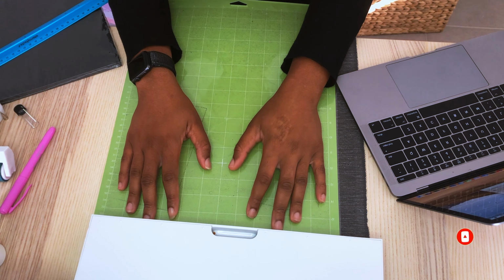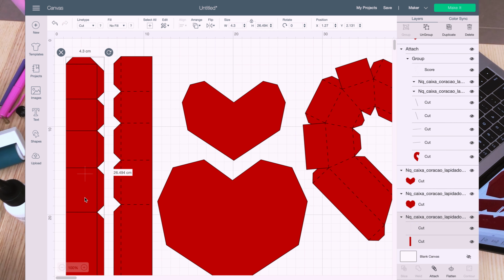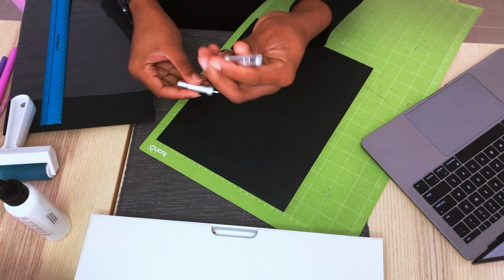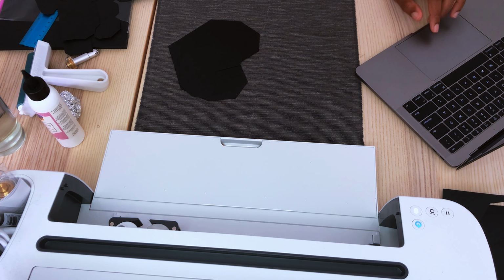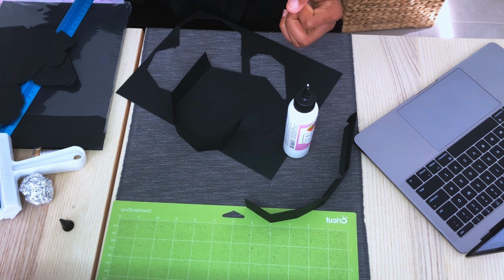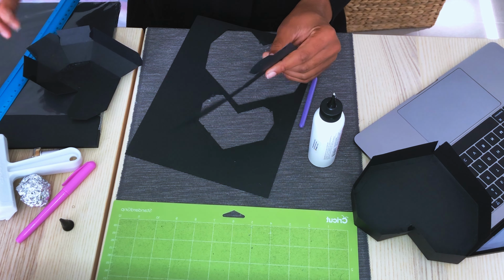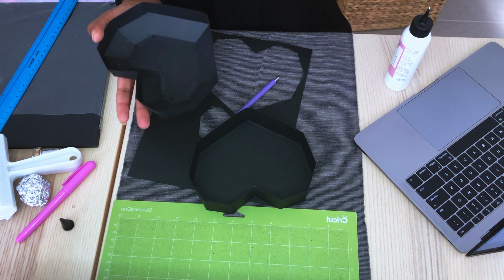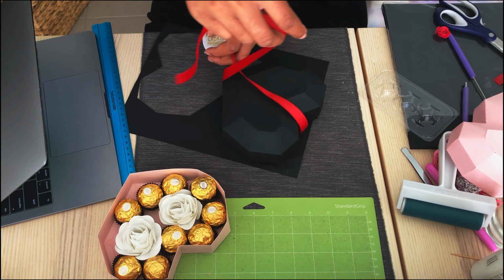DIY Valentines Day Heart Shaped Gift Box- Simple Cricut Tutorial with Paper roses and chocolates.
This is a simple but classy Heart shaped gift box you can make for your loved ones for valentines day or any other occasion like birthdays, mothers day or just to say you care..